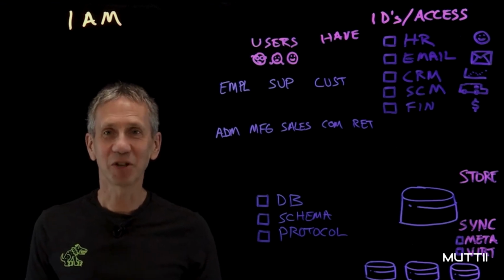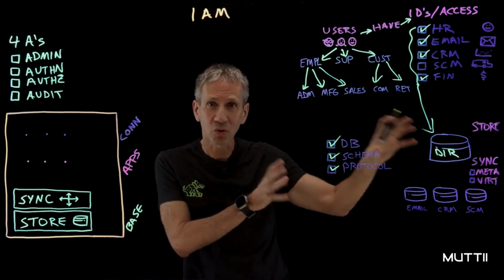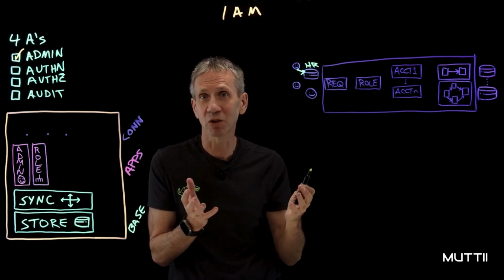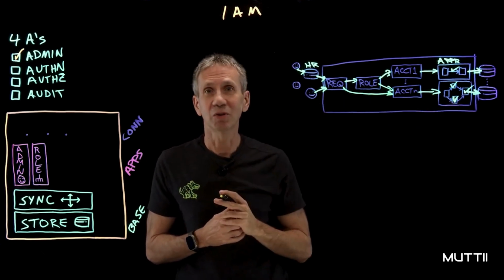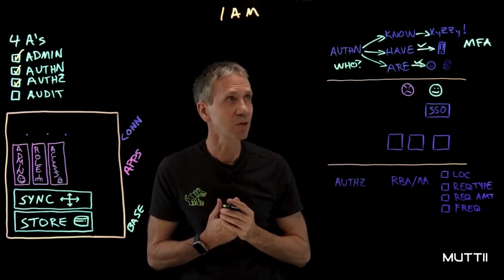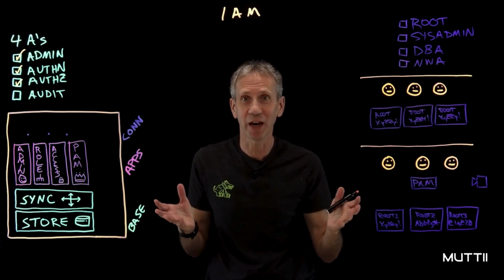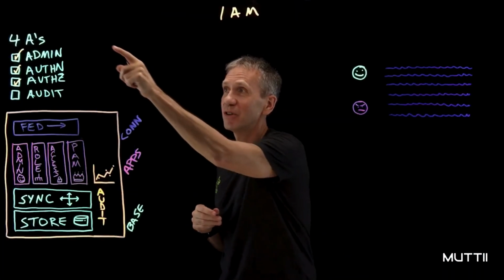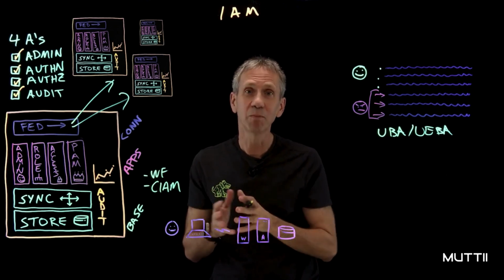Understanding Identity and Access Management (IAM)|What Is IAM? |Simplilearn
In this video on what is IAM, we will look into Identity and access management for beginners (IAM). We go through some of the basic information regarding IAM for beginners and cover their workflows, essential tools and advantages. IAM has been a staple across different organizations due to its significance and reliability.

Identity and access management (IAM) is a collection of procedures, rules, and tools for establishing and managing individual network entities' (users and devices) roles and access rights to a variety of cloud and on-premises services. IAM is often done using consolidated technology that either substitutes or interacts closely with current access and sign-on systems. It grants access privileges to individuals depending on their user role and requirement to access particular systems, applications, and data using a central database of users, functions, and predefined permission levels.